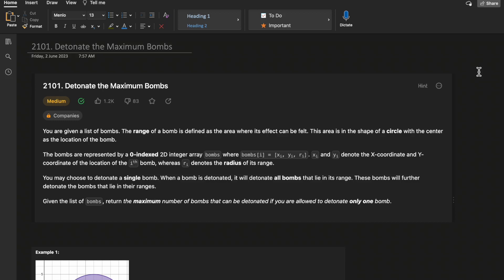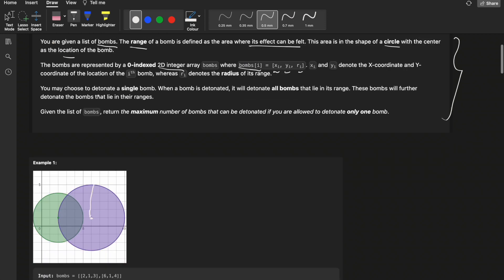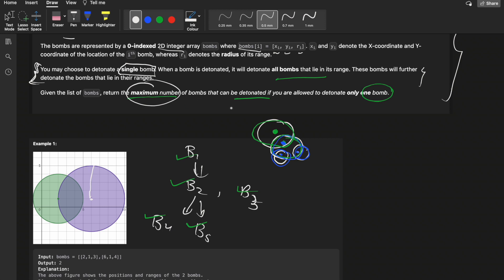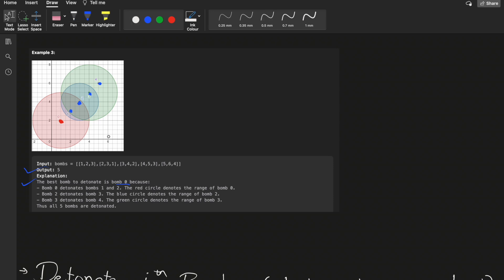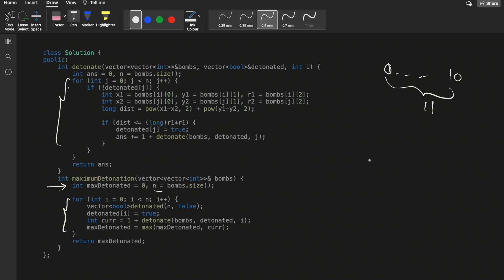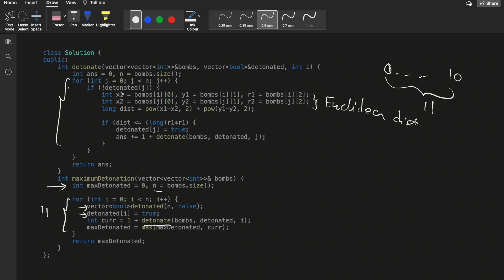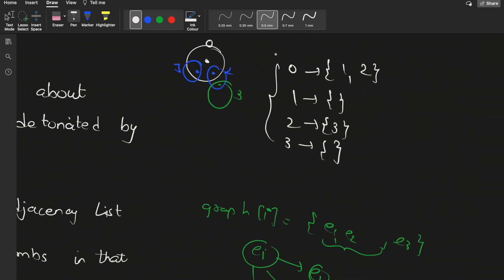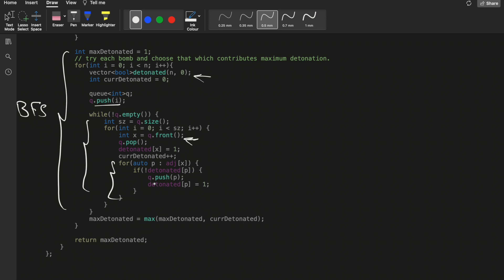2101. Detonate the Maximum Bombs | Recursion | BFS | LeetCode Daily Challenge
0:00​ - Question Understanding
6:00 - Intuition
7:20 - Recursive Code
10:10 - Approach 2
12:45 - BFS Code
13:55 - Complexity